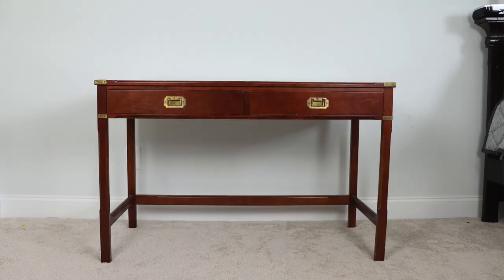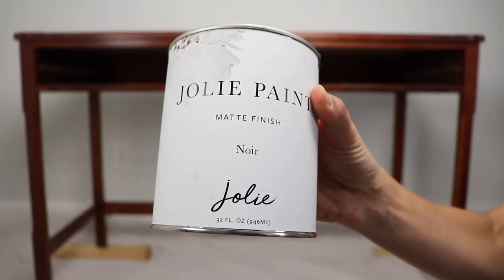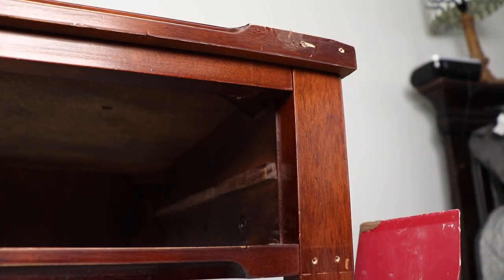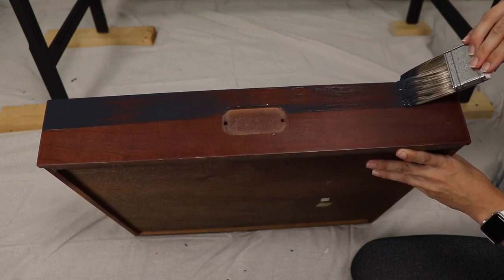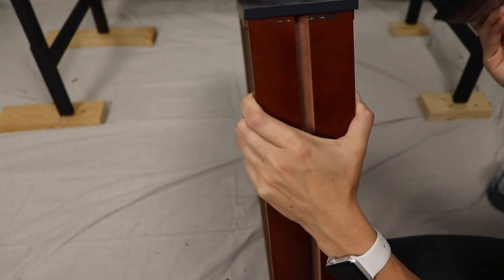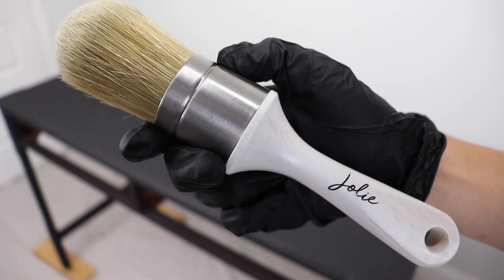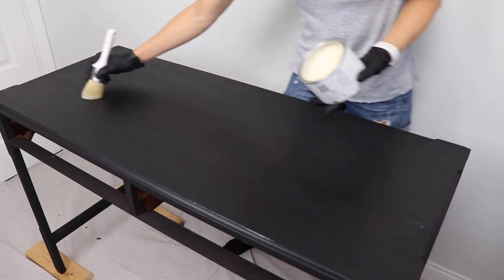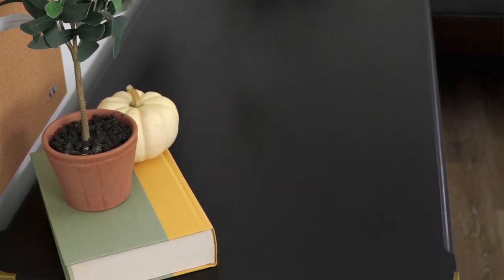Easy Smooth Paint Finish on Wood Desk | Furniture Makeover for Beginners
Join @ChristinaMuscari of Pretty Distressed for an easy furniture makeover using the Smooth Finish, Jolie Paint in Noir, and Jolie Finishing Wax. The final result is a smooth black painted finish to create a modern, sleek look on her desk.